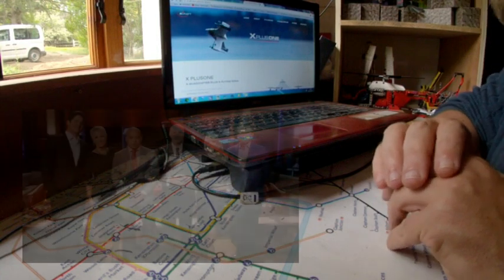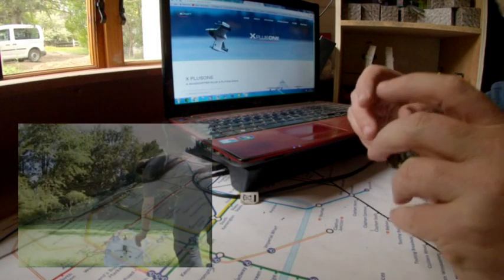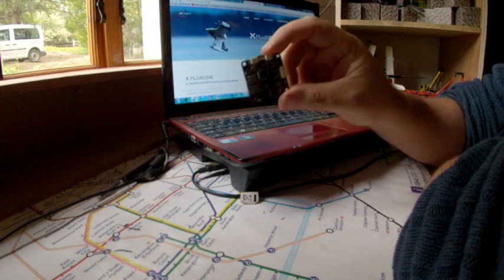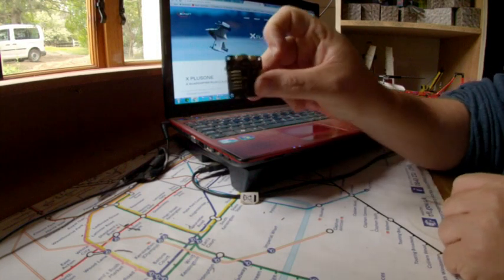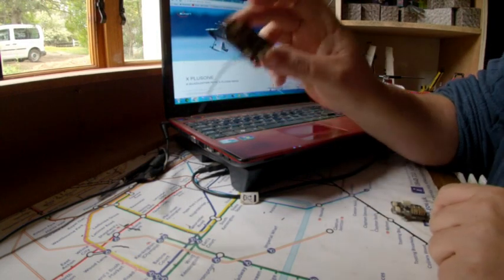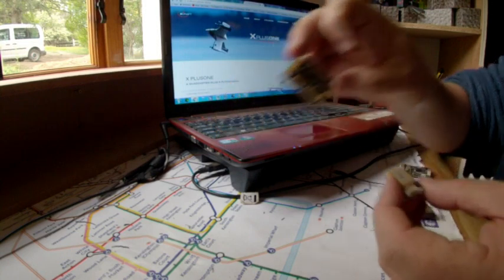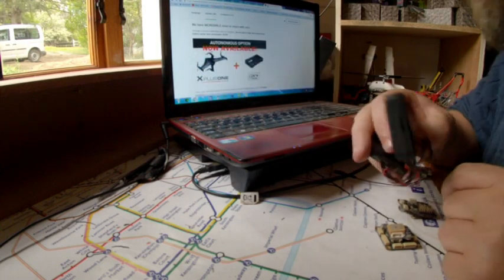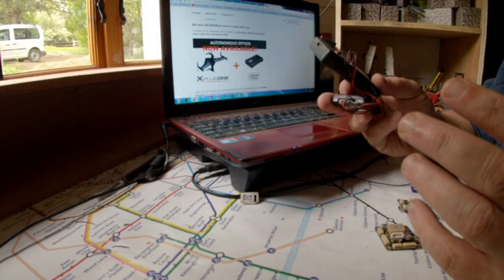Shark Tank Drone Build 1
The sharks liked it, why not make one of our own. I'm going to ferret around for parts and see if I can know one up.

I was very happy to read that the Kickstarter from Xcraft for the X Plus One uses a PX4 or Pixhawk from 3DR.

One I have done some Sunday morning mandatory garden jobs (married folks know what I mean) I will away to the shed and see what I have out there.